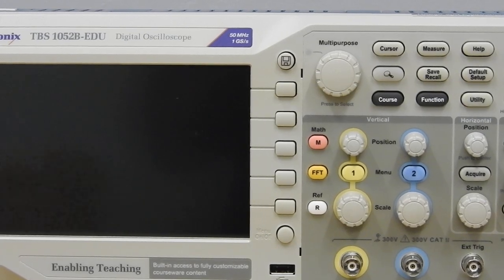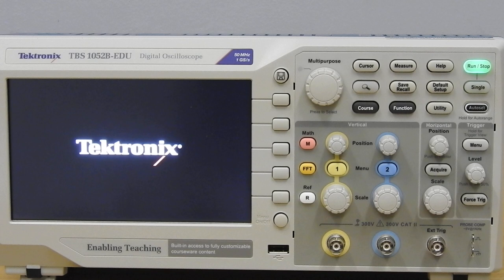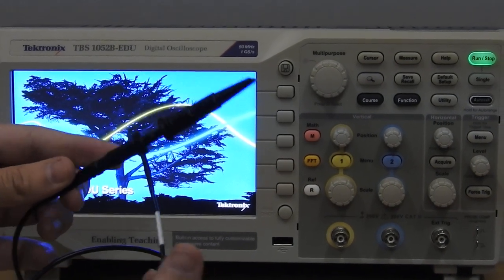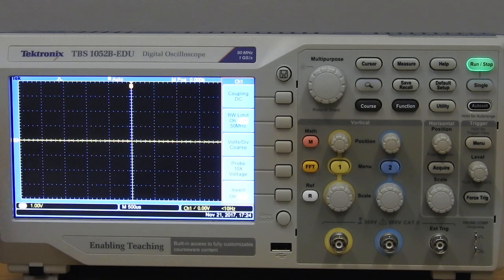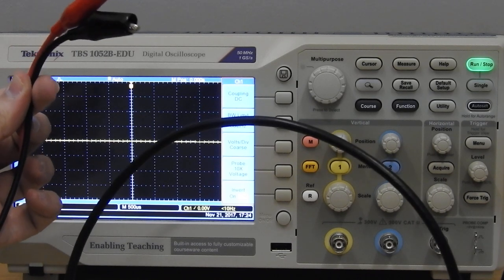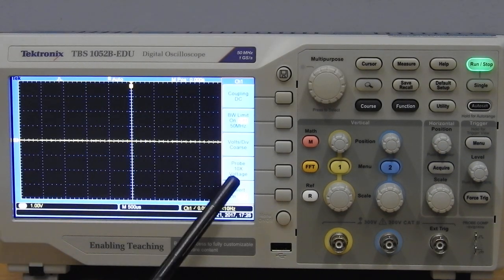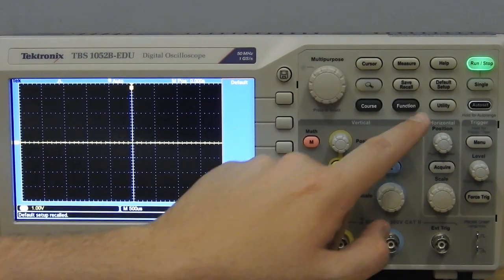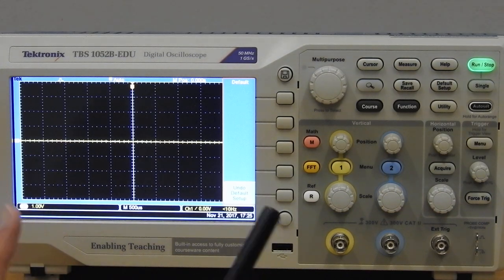Tektronix - Oscilloscope 1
Introduction
On/off
Probes
Setup